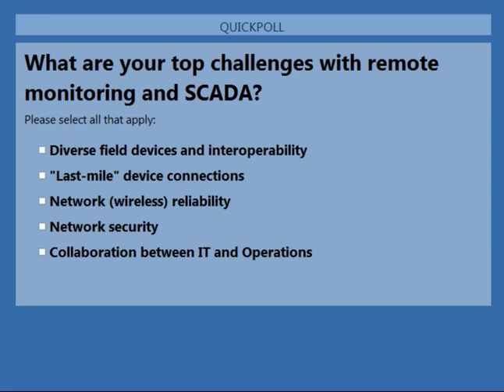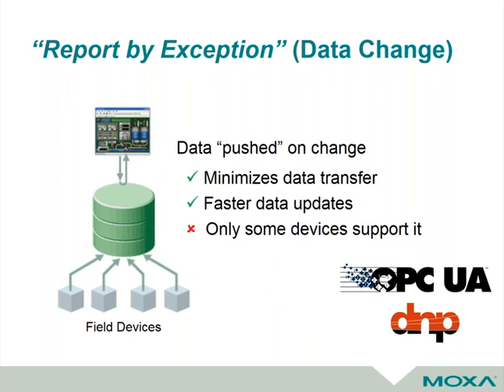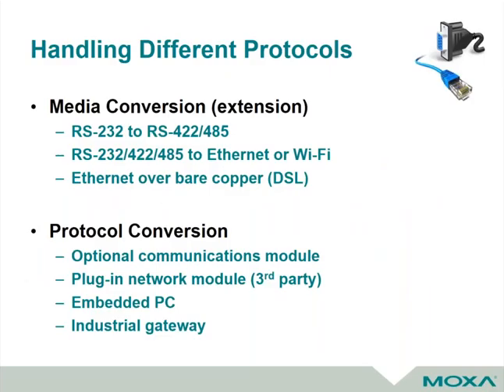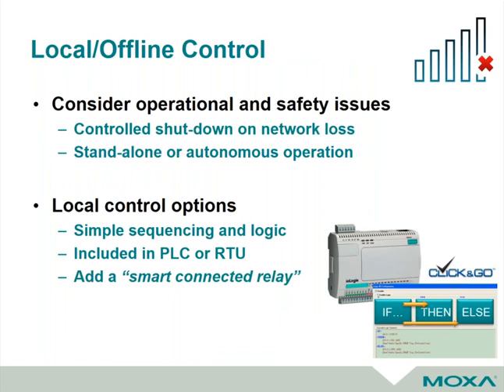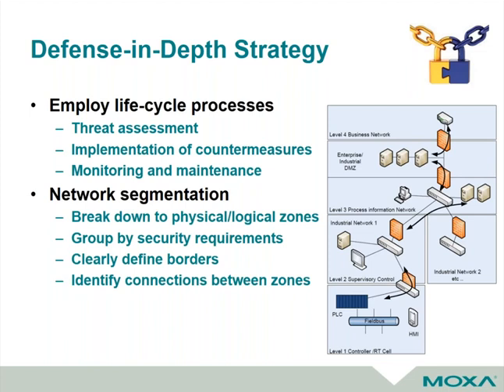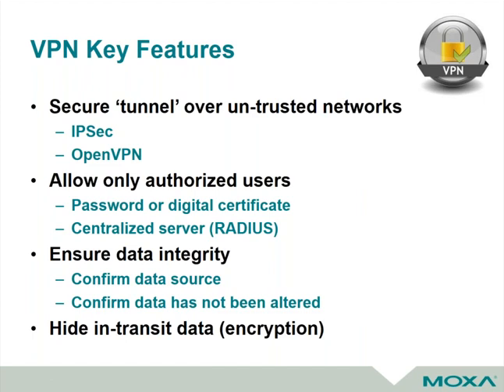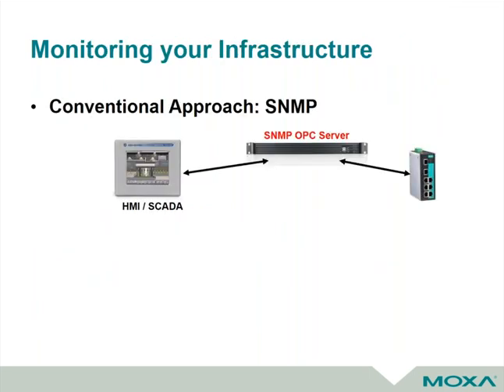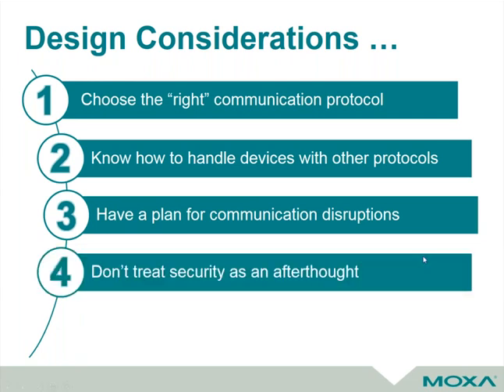Moxa Webinar Replay: 5 Design Tips for Remote Monitoring Systems November 8 2017